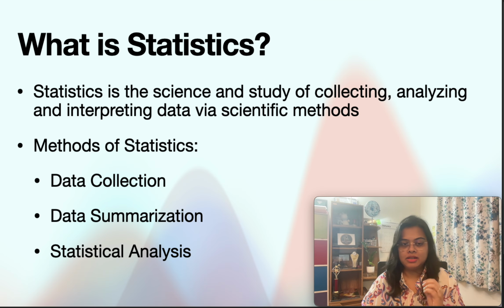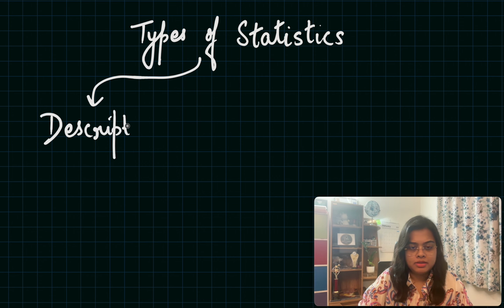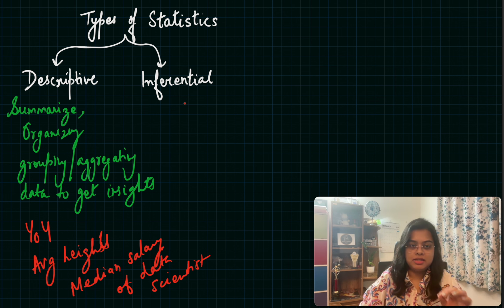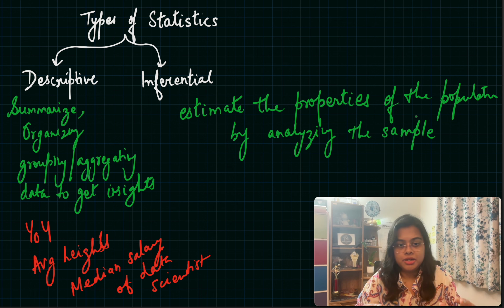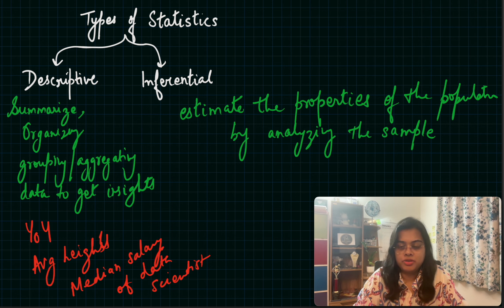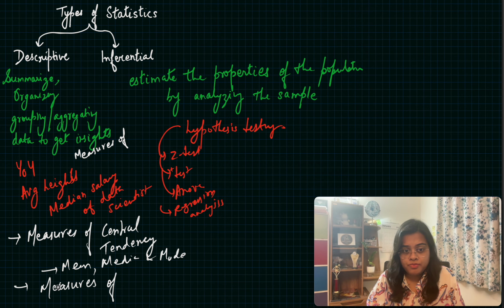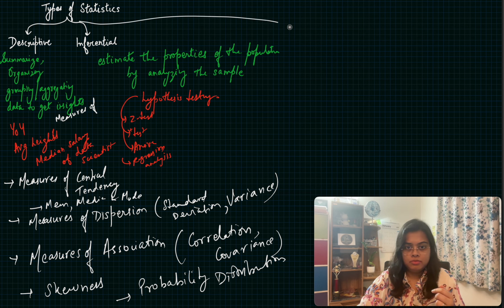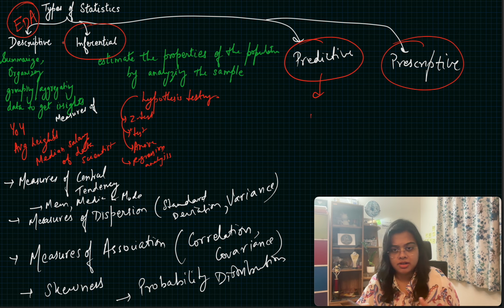Statistics 101: Definition and Types of Statistics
Statistics is a powerful tool for understanding data. But what exactly is it? We break down the definition of statistics and explore the various types, from descriptive to inferential. Get ready to unlock the world of data!

Let's get statistical!